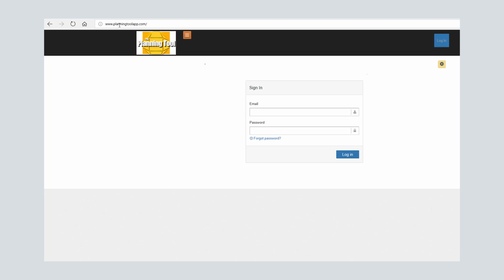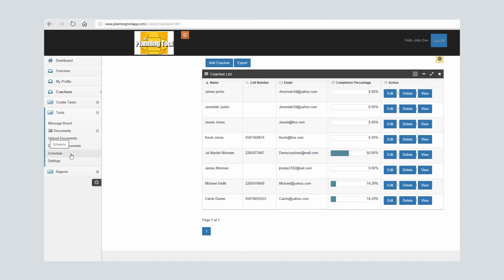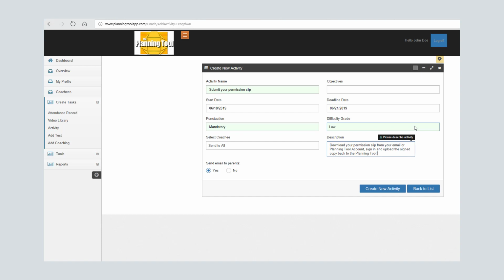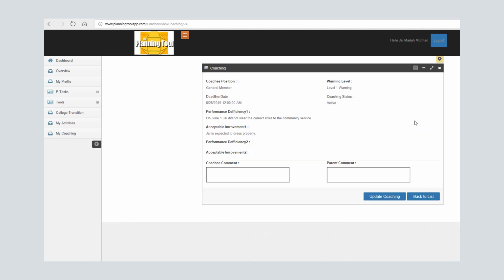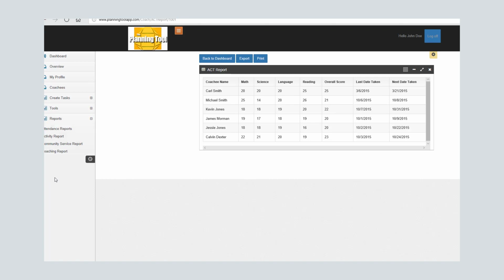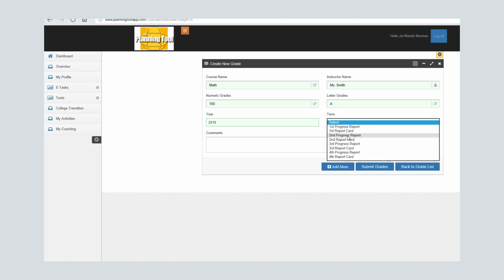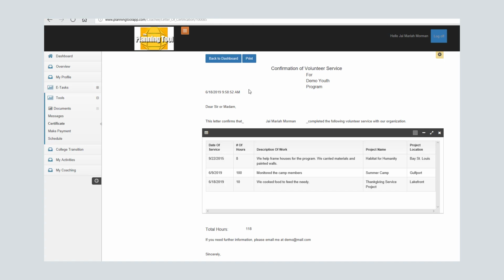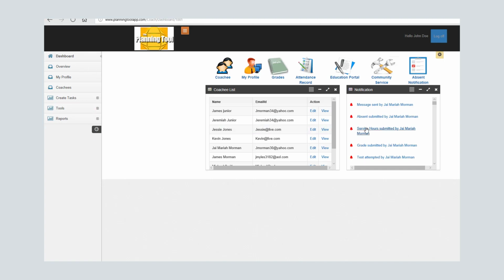System Overview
This video is a Demonstration of the Planning Tool System features and functionality.